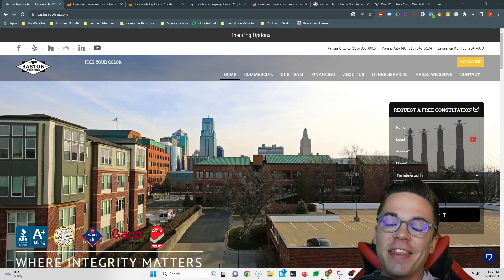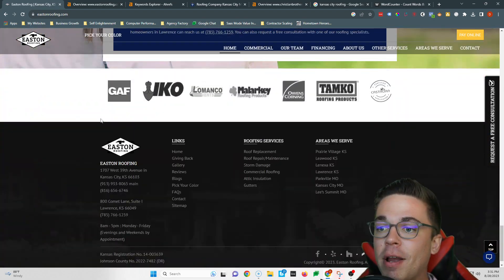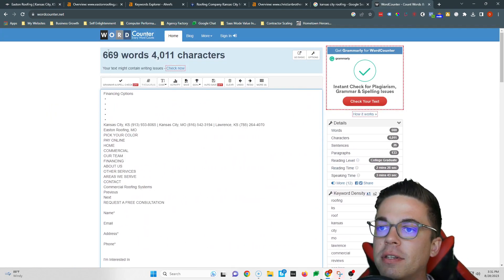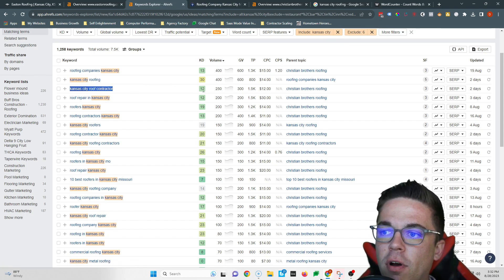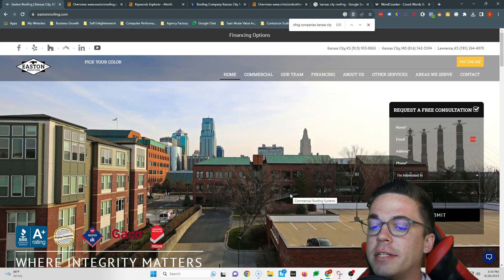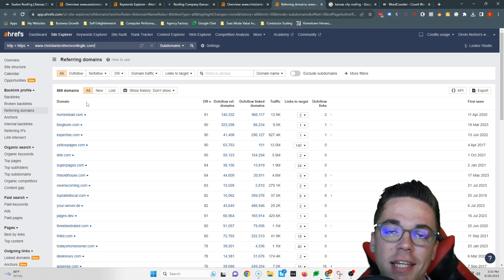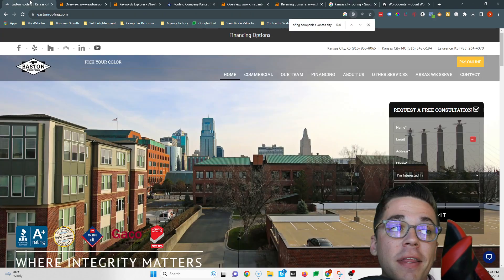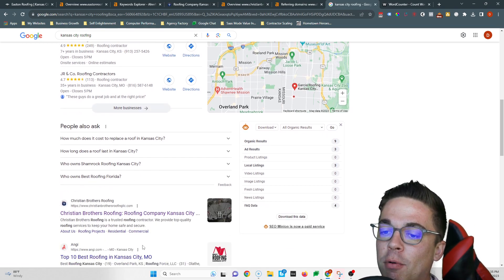Easton Roofing - Kansas City Roofing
Devin shows Easton Roofing how to fix their website to rank higher for Kansas City Roofing and get more free customers from their website.